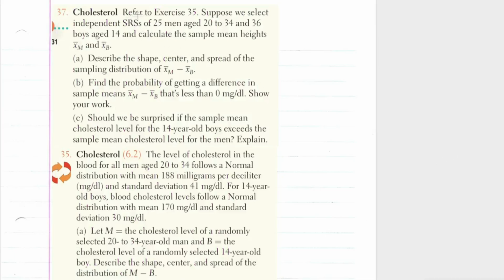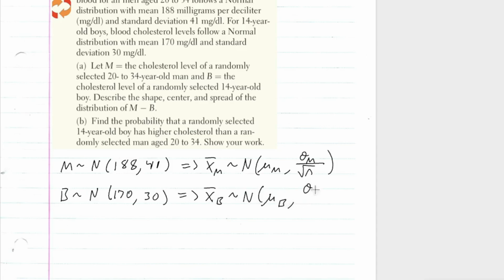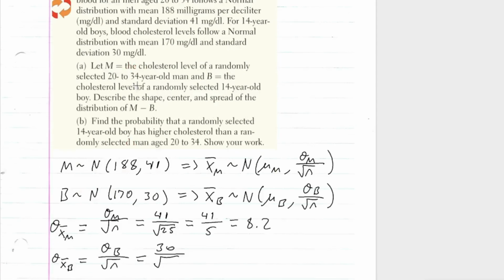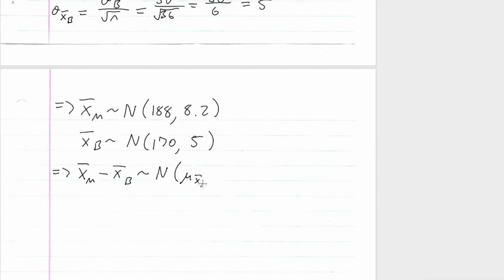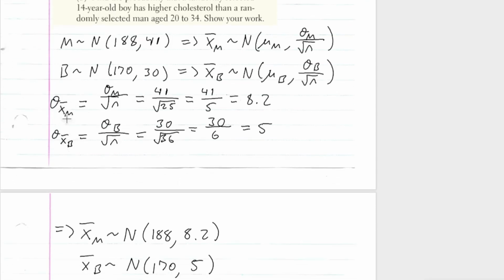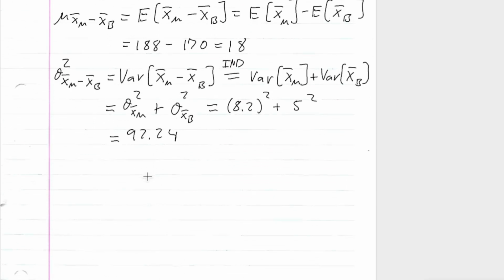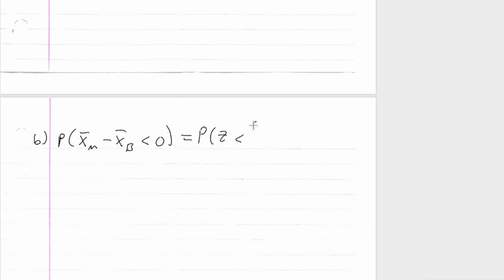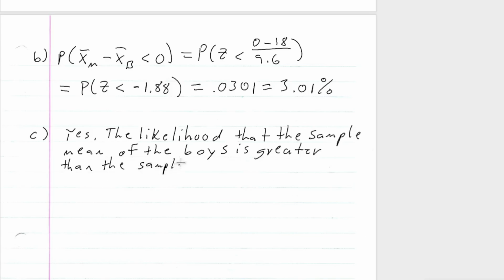Cholesterol Levels of Men and Boys Distribution of Difference (Means)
This is problem 10.37 of  The Practice of Statistics 4th Edition